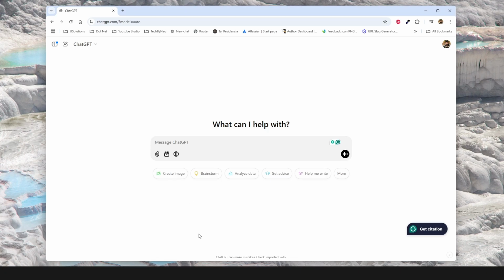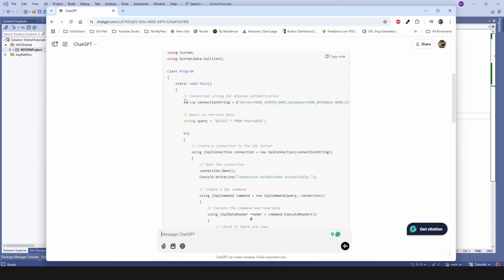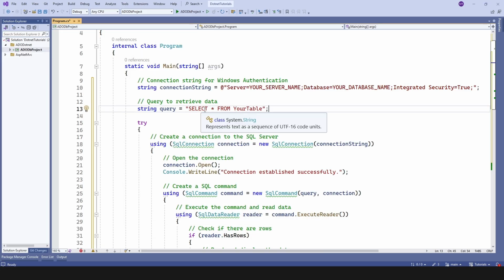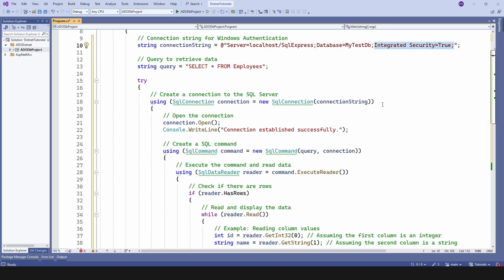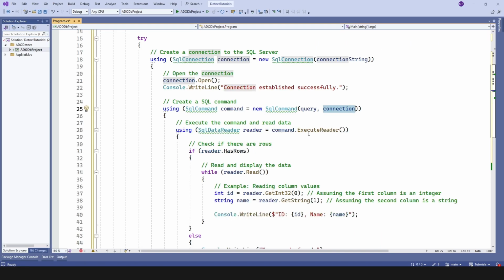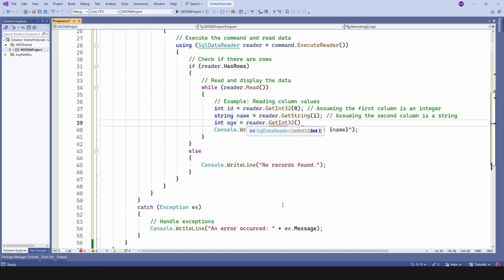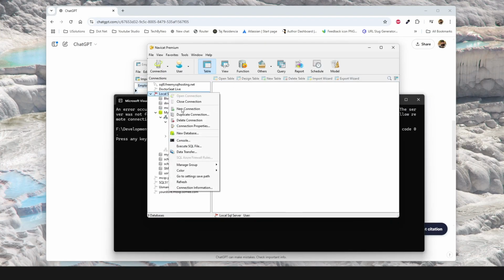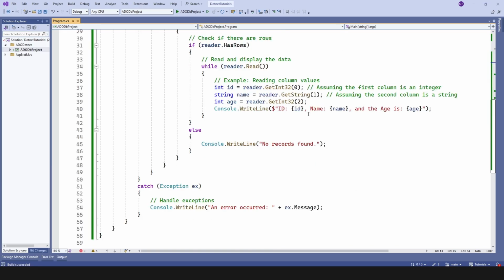Let AI write a classic piece of code to access database using ado.net .NET 8.0